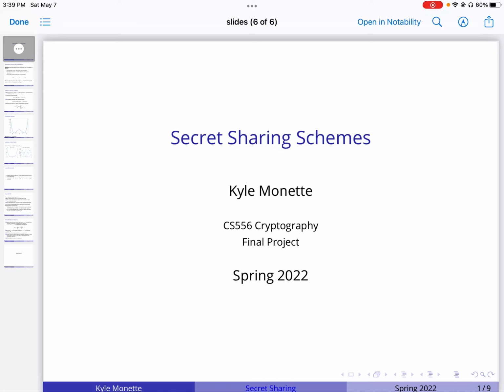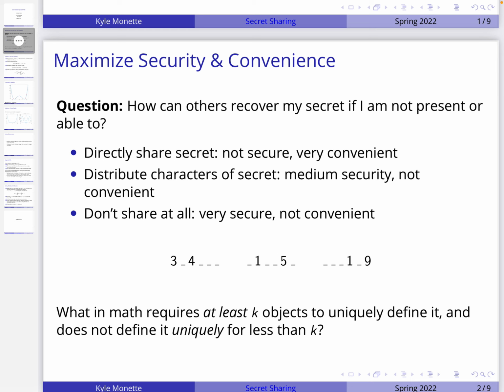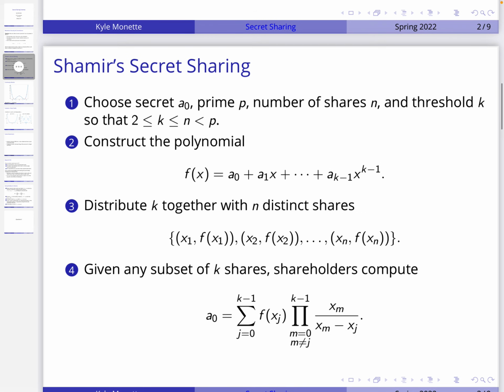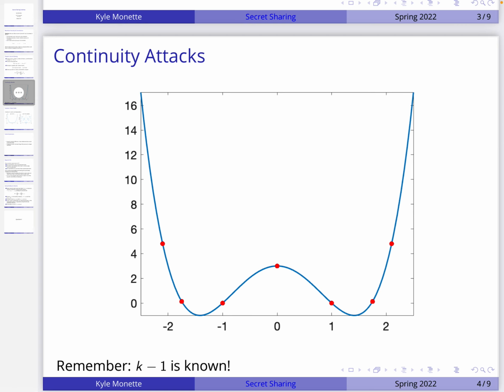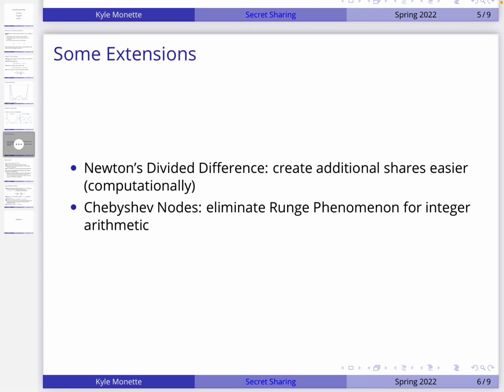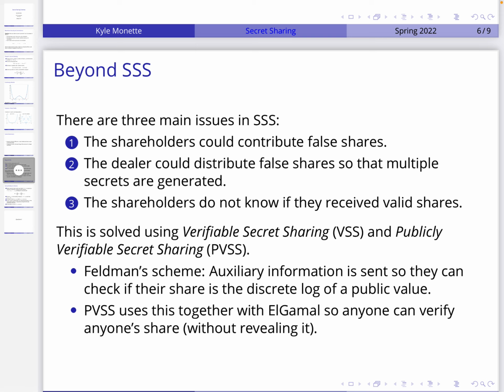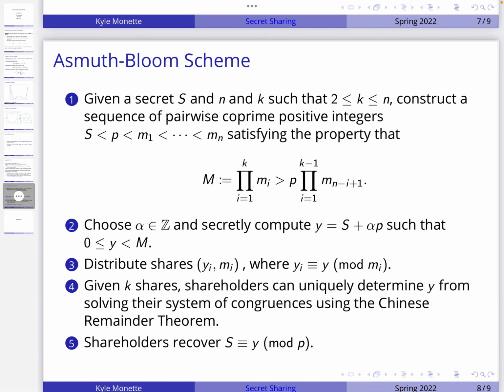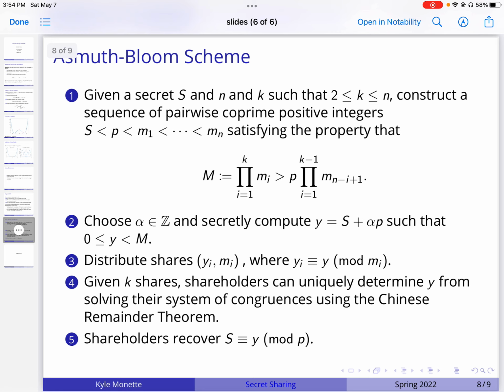Secret Sharing Schemes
A brief look into secret sharing schemes, such as Shamir's Secret Sharing, verifiable secret sharing, publicly verifiable secret sharing, and Asmuth-Bloom.